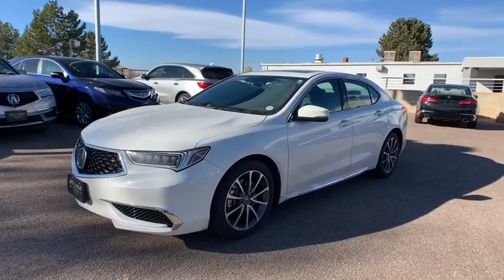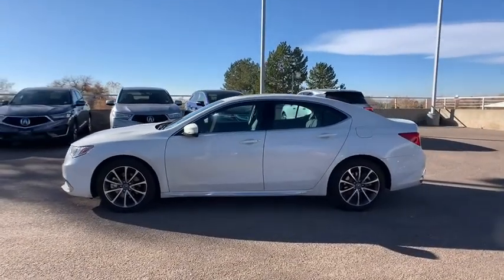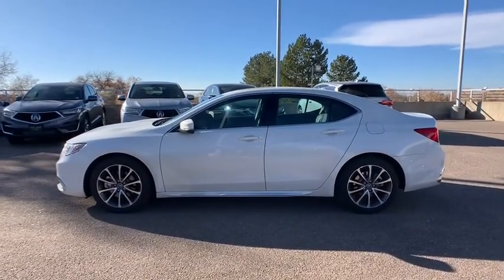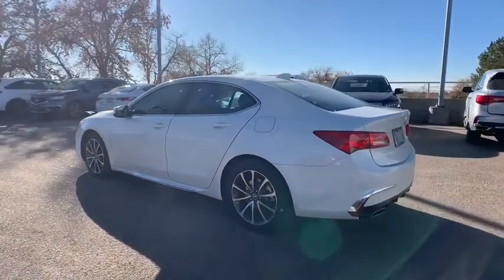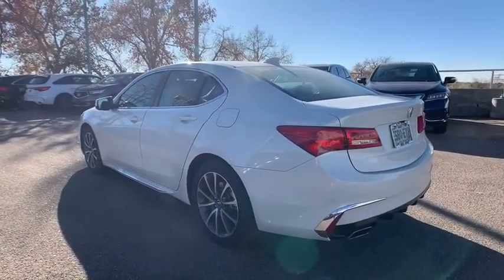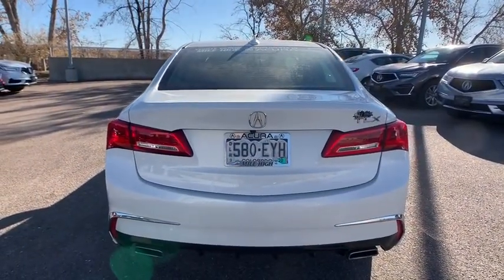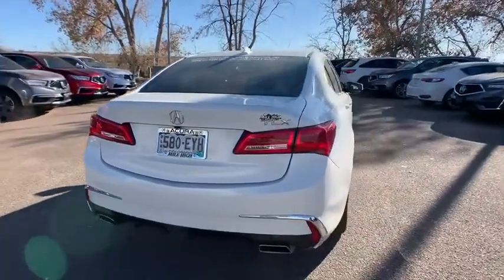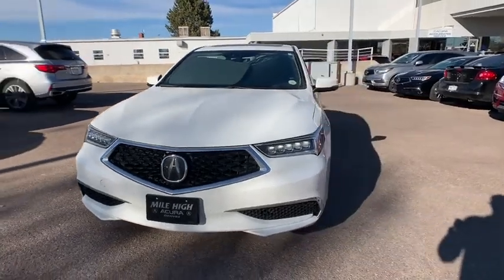2018 Acura TLX Denver, Aurora, Centennial, Parker, Highlands Ranch, CO PL17840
Bellanova White Pearl Used 2018 Acura TLX available in Denver, Colorado at Mile High Acura. Servicing the Aurora, Centennial, Parker, Highlands Ranch, CO area.
2018 Acura TLX w/Technology Pkg - Stock#: PL17840 - VIN#: 19UUB2F56JA011253

New Price! Clean CARFAX.LOW MILES!, CLEAN CARFAX, NAVIGATION/GPS/NAV, TLX 3.5L V6 w/Technology Package, 4D Sedan, 3.5L V6 SOHC VTEC 24V, 9-Speed Automatic, FWD, Bellanova White Pearl, Ebony w/Premium Milano Leather-Trimmed Sport Seats.Located in Denver CO, and also serving Aurora, Parker, Highlands Ranch, Castle Rock, Littleton, Lakewood, Englewood, Lone Tree, Boulder, Colorado Springs, Fort Collins, Centennial, and Golden. All prices include Dealer and Handling of $599.